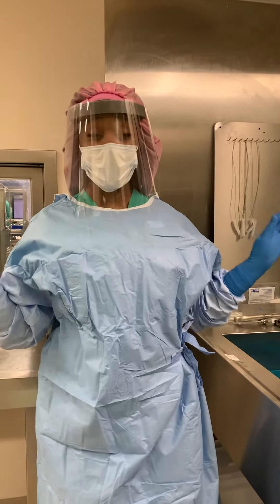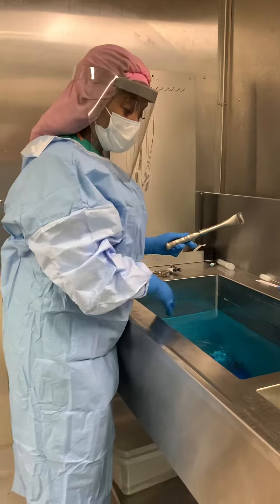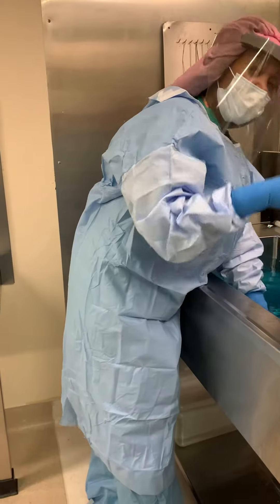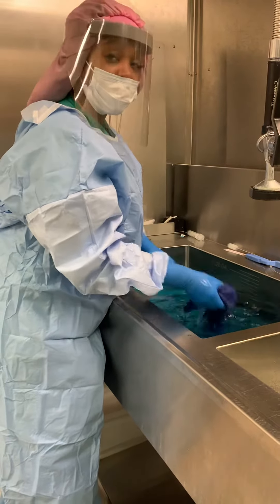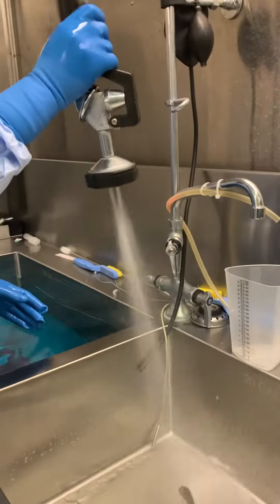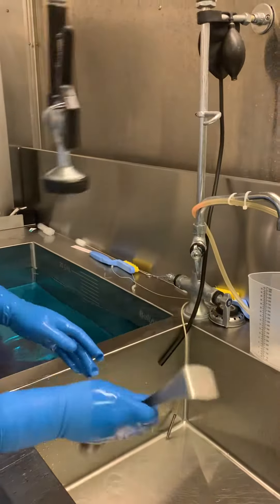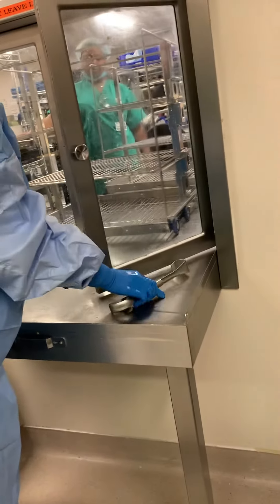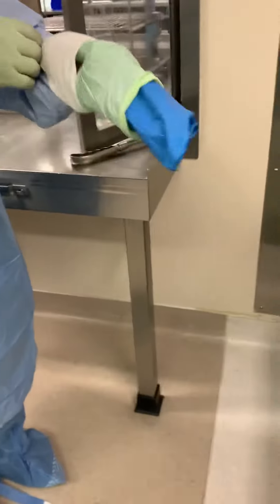IUSS instrument cleaning part 1